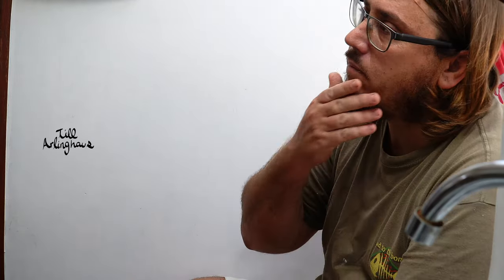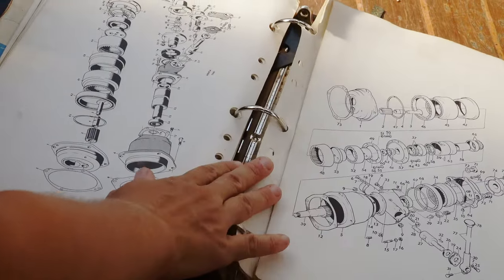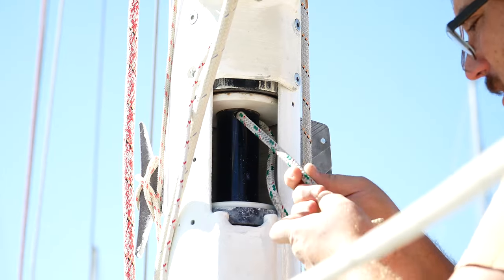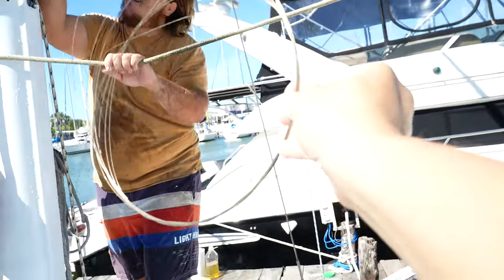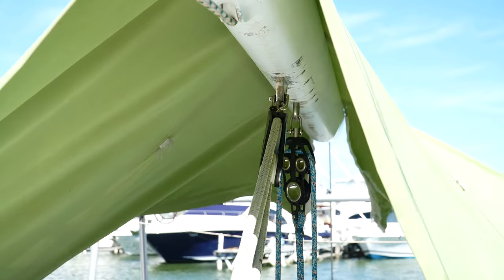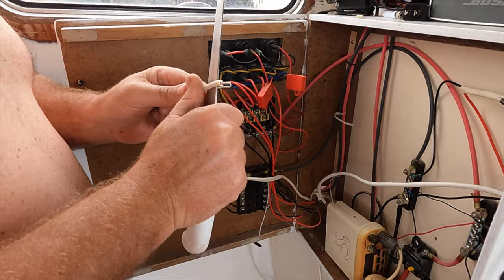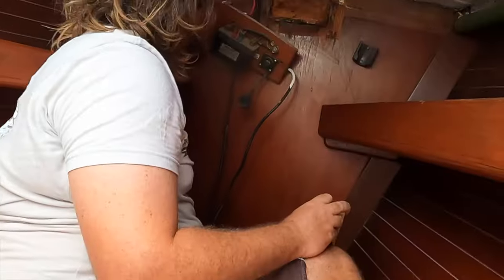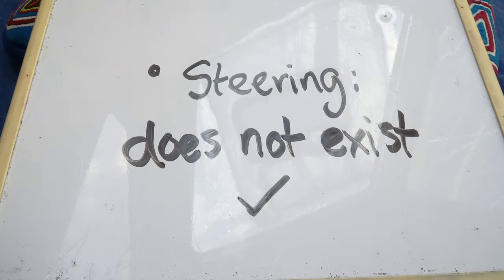SAILBOAT: nothing works, no money PROGRESO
Accepting Bitcoin:
bc1qcnax827ylqcg0g2ayvygxdg07hyhcwwar5zqsjajehc80allq6tqltnjld

Cameras We Use:
Sony A7C